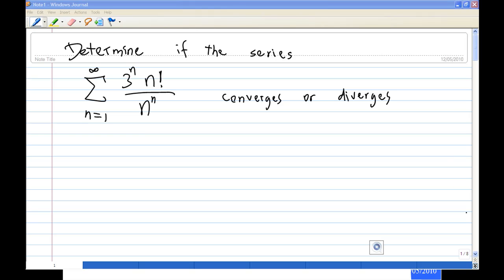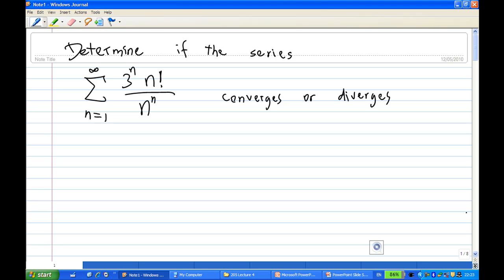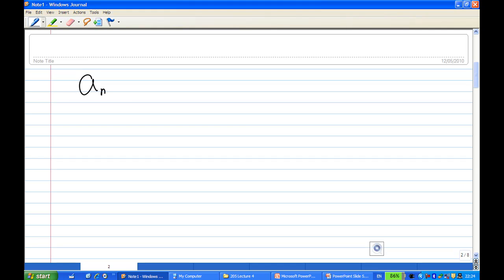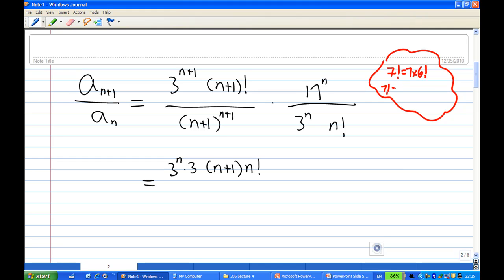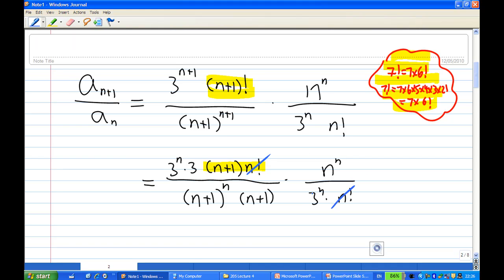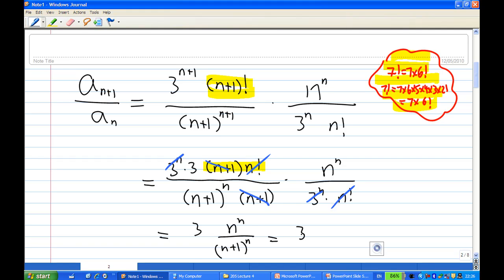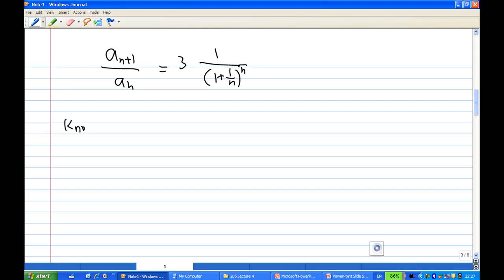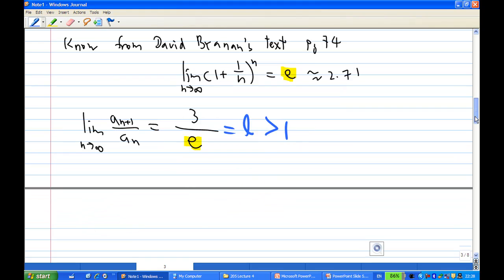ratio test example 3.mp4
Application of Ratio Test to test convergence of infinite series. Example 3